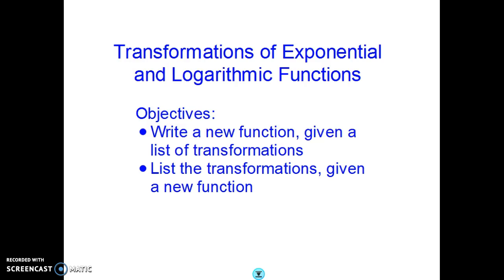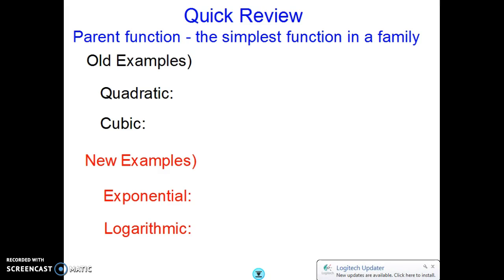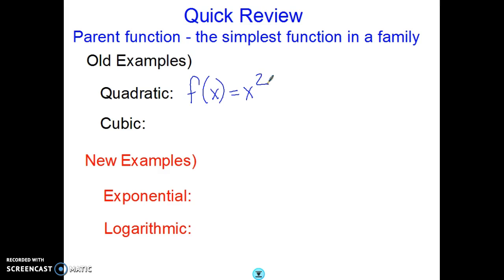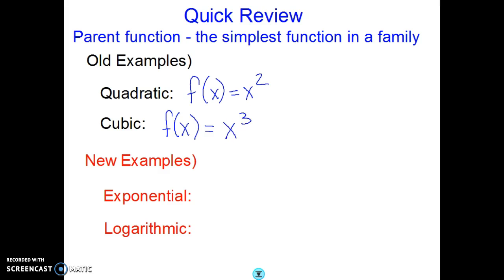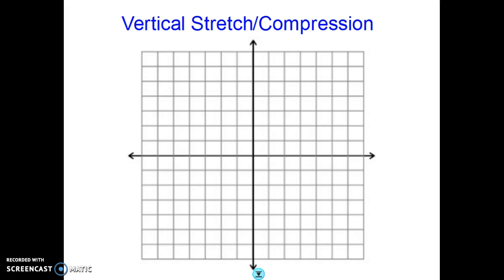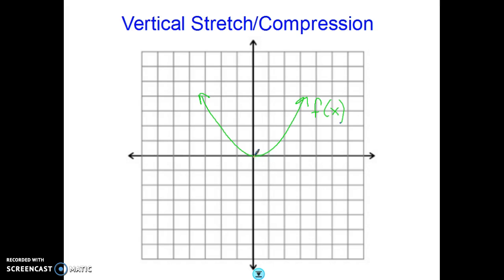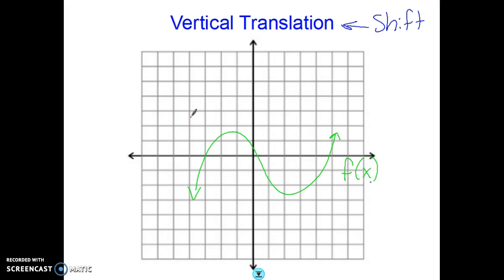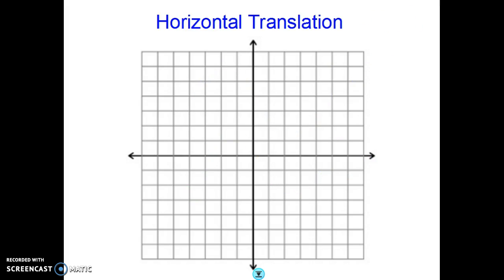Lesson 4-7 Video 1